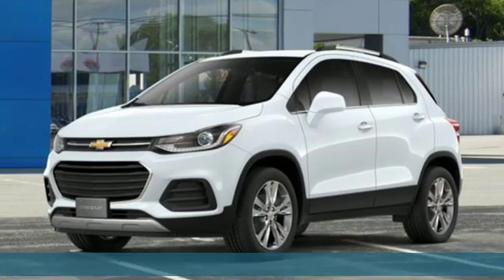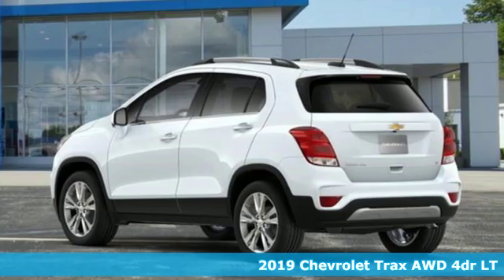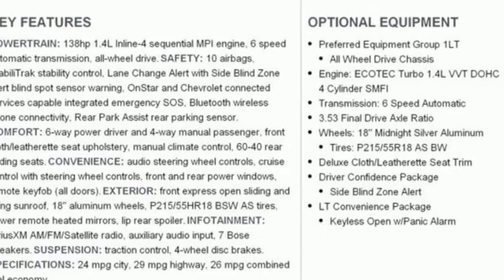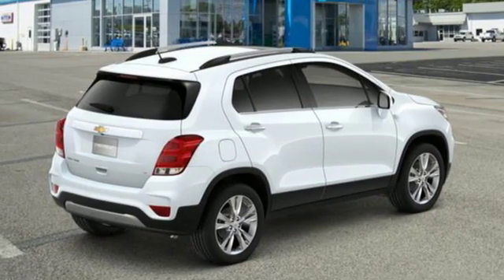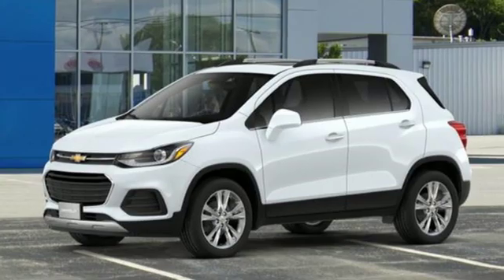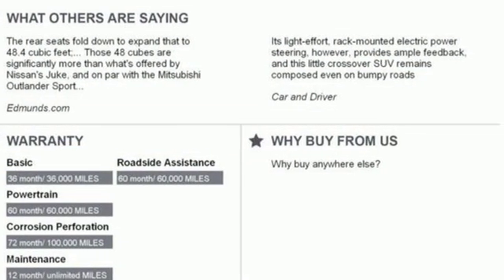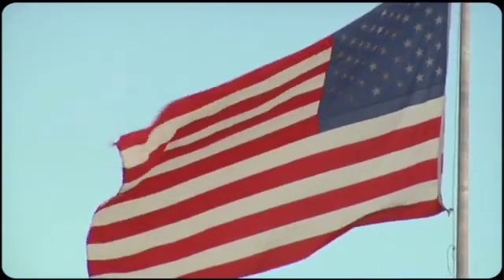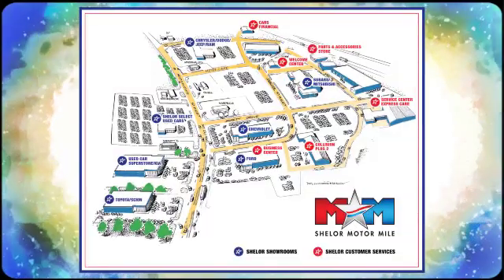New 2019 Chevrolet Trax Christiansburg VA Blacksburg, VA CV190238 - SOLD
Year: 2019
Make: Chevrolet
Model: Trax
Trim: AWD 4dr LT
Engine: 1.4L 4 Cylinder Engine
Transmission: 6-Speed A/T
Color: SUMMIT WHITE
Interior: JET BLACK
Stock #: CV190238
VIN: 3GNCJPSB8KL266462
Moonroof, All Wheel Drive, Remote Engine Start, Back-Up Camera, WiFi Hotspot, Onboard Communications System, Turbo Charged Engine. SUMMIT WHITE exterior and JET BLACK interior, LT trim. FUEL EFFICIENT 29 MPG Hwy/24 MPG City! READ MORE!br /br /KEY FEATURES INCLUDEbr /All Wheel Drive, Back-Up Camera, Onboard Communications System, Remote Engine Start, WiFi Hotspot Satellite Radio, Privacy Glass, Child Safety Locks, Steering Wheel Controls, Alarm. br /br /OPTION PACKAGESbr /SUN & SOUND PACKAGE includes (UQA) Bose premium 7-speaker system and (CF5) power sunroof, WHEELS, 18 (45.7 CM) MIDNIGHT SILVER ALUMINUM Includes (RAK) P215/55R18 all-season, blackwall tires.), DRIVER CONFIDENCE PACKAGE includes (UFT) Side Blind Zone Alert, (UFG) Rear Cross Traffic Alert and (UD7) Rear Park Assist, LT CONVENIENCE PACKAGE includes (AVJ) Keyless Open, (BTM) Keyless Start, (5H1) Key System, (AG9) driver 6-way power seat adjuster, (N34) leather-wrapped 3-spoke steering wheel, (EGI) Deluxe Cloth/leatherette seat trim and (D7A) body-color door handles with chrome accents, KEYLESS OPEN with panic alarm, AUDIO SYSTEM, CHEVROLET INFOTAINMENT SYSTEM with 7 diagonal color touch-screen, AM/FM stereo voice pass-through technology, includes Bluetooth streaming audio for music and select phones; featuring Android Auto and Apple CarPlay capability for compatible phone (STD), ENGINE, ECOTEC TURBO 1.4L VARIABLE VALVE TIMING DOHC 4-CYLINDER SEQUENTIAL MFI (138 hp [102.9 kW] @ 4900 rpm, 148 lb-ft of torque [199.8 N-m] @ 1850 rpm) (STD), TRANSMISSION, 6-SPEED AUTOMATIC (STD). br /br /VISIT US TODAYbr /At Shelor Motor Mile we have a price and payment to fit any budget. Our big selection means even bigger savings! Need extra spending money? Shelor wants your vehicle br /br /Tax DMV Fees & $597 processing fee are not included in vehicle prices shown and must be paid by the purchaser. Vehicle information is based off standard equipment and may vary from vehicle to vehicle. Call or email for complete vehicle specific informatiobr / Chevrolet Ford Chrysler Dodge Jeep & Ram prices include current factory rebates and incentives some of which may require financing through the manufacturer and/or the customer must own/trade a certain make of vehicle. Residency restrictions apply see dealer for details and restrictions. All pricing and details are believed to be accurate but we do not warrant or guarantee such accuracy. The prices shown above may vary from region to region as will incentives and are subject to change.